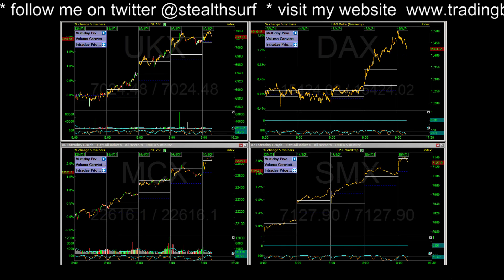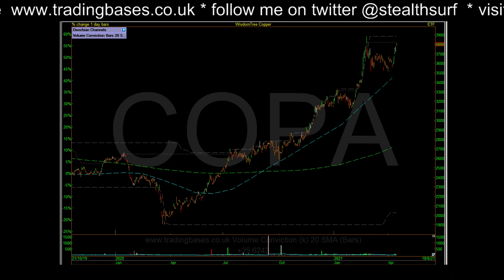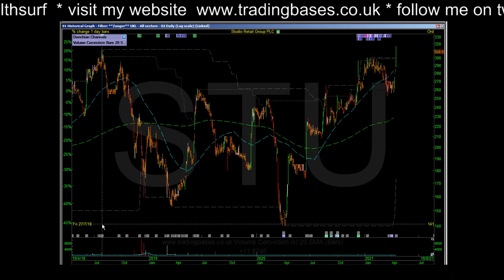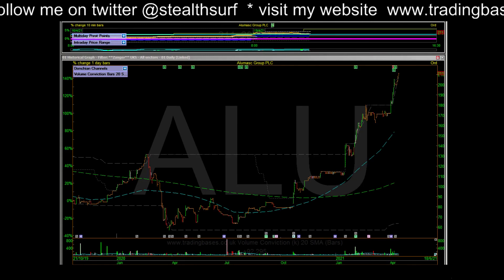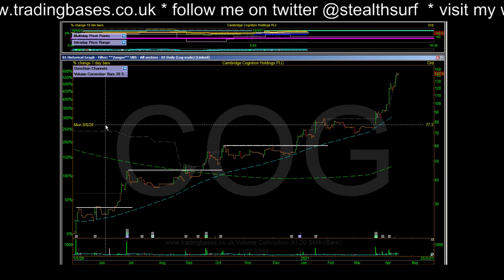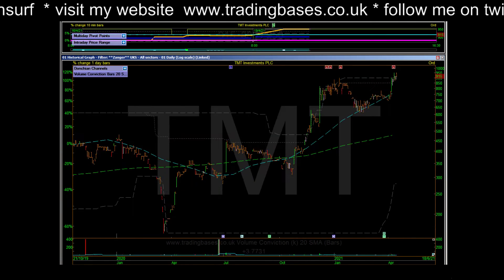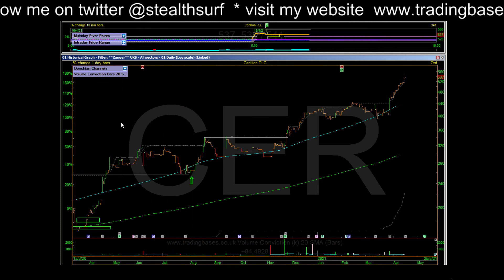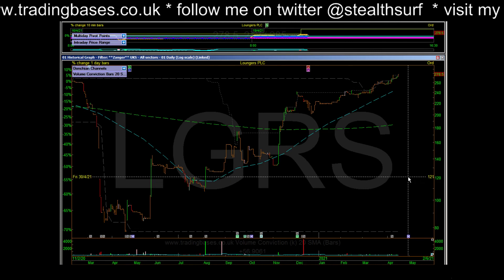Radar Update / Volume Leaders - Simple process for results